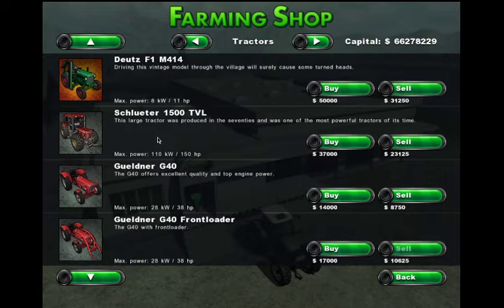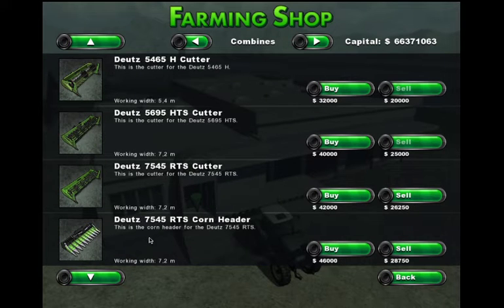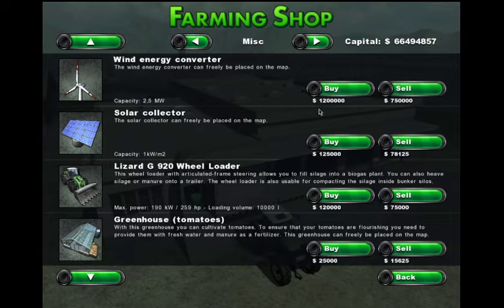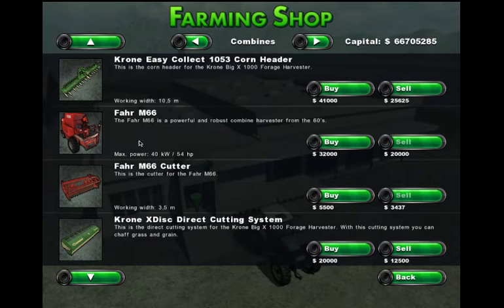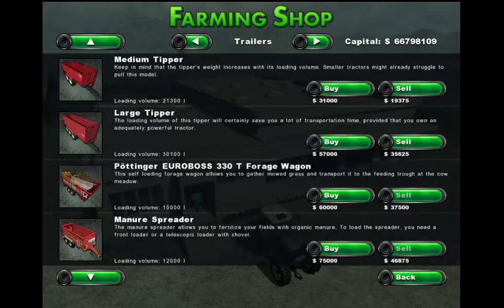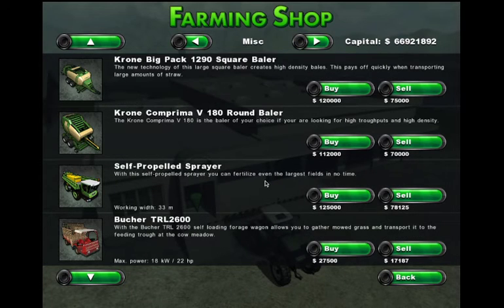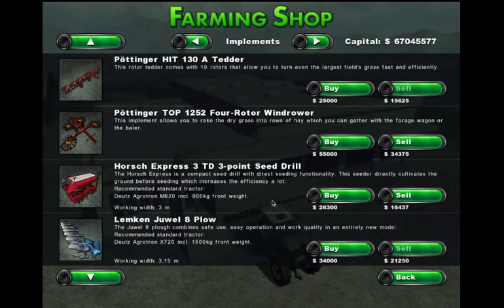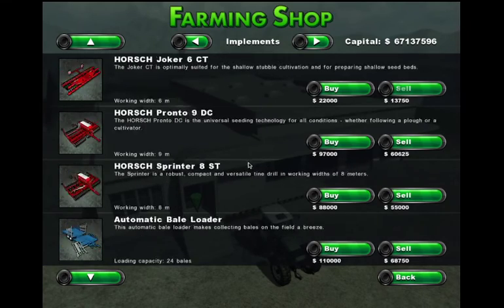Explaination of the AG shop FS 11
little video of my opinion of the best AG shop items to buy and why